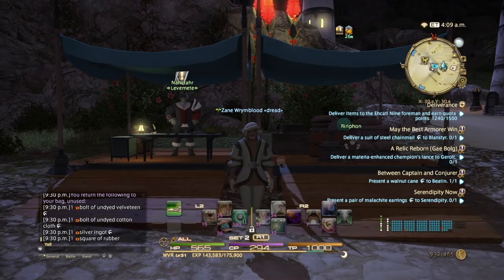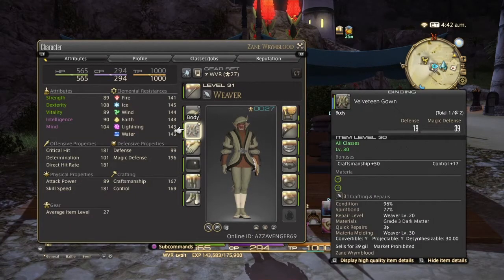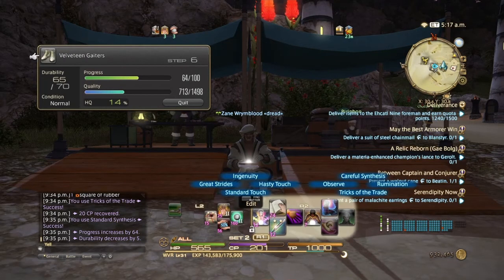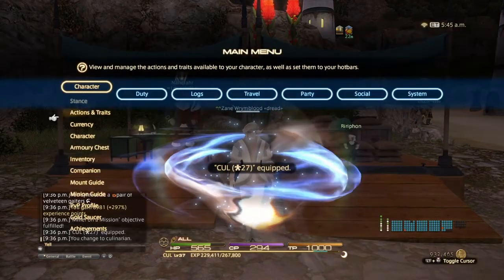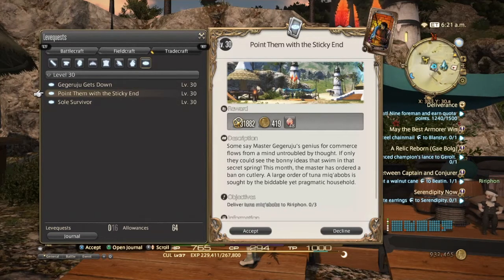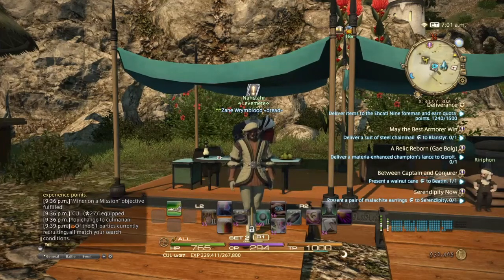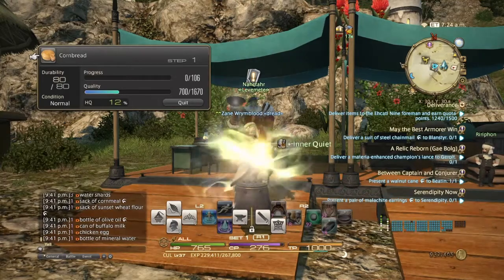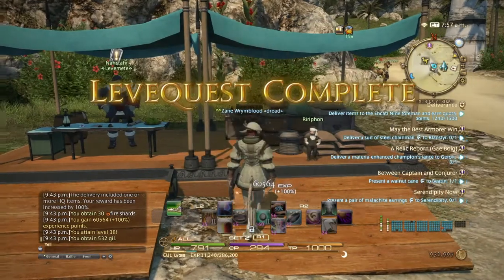FFXIV beginners guide to crafting Part 5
Hey guys in this video gonna show u the rotation i use to HQ 70 durability recipes. Explain why u should become a gatherer and show u How to Levequest boost Your culinarian to level 37 for the steady hand II cross class ability.

70 durability recipe rotation:
Inner quiet
Steady hand II (Steady hand if Your culinarian not 37)
Waste not
Standard synthesis
Hasty touch till steady hand and Waste not fall off (Use standard touch if good or excellent pops)
refresh steady hand II (Steady hand if Your culinarian not 37)
Refresh Waste not
Use Hasty touch till steady hand and Waste not fall off
Refresh Waste not
Hasty touch till 5 durability
Use rumination
Steady hand
Standard synthesis